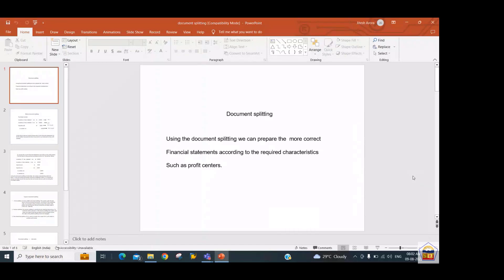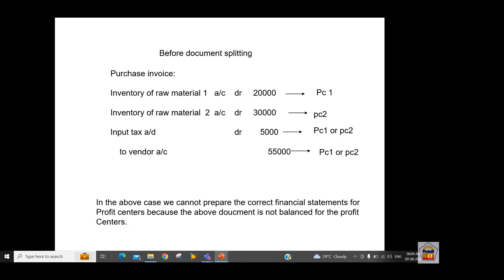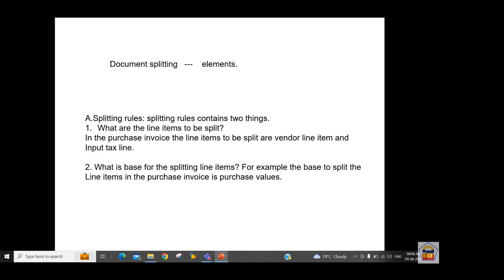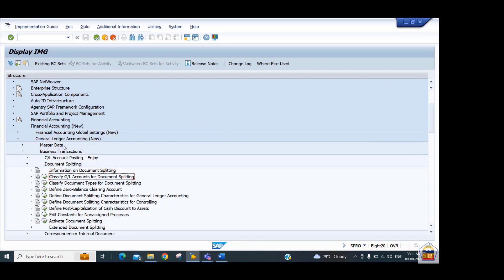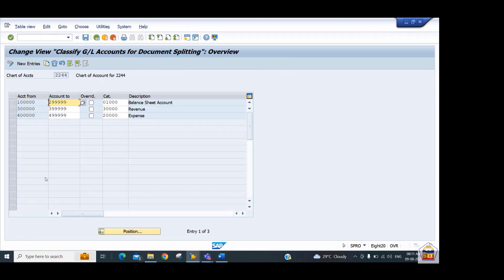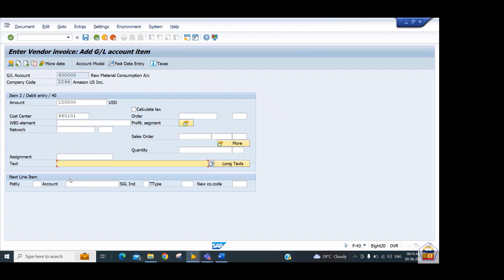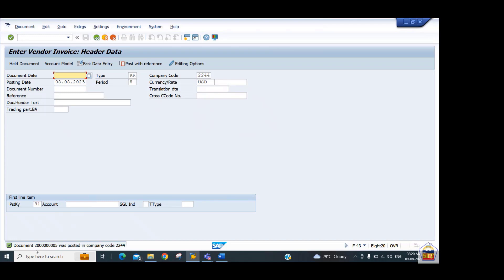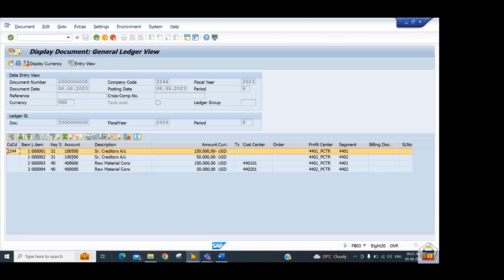SAP FICO Class - 29 | Complete Document Splitting Configuration | Difference B/w GL and Entry View